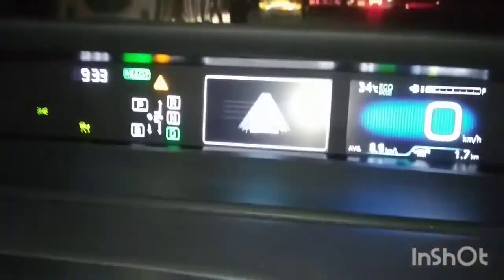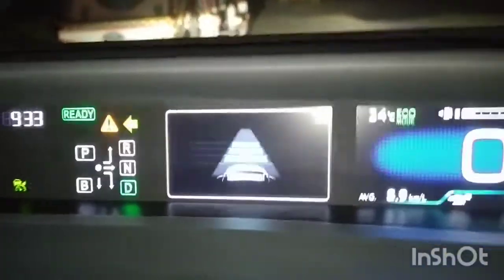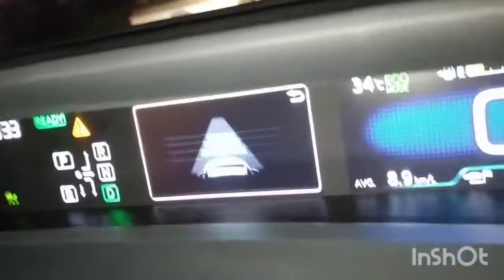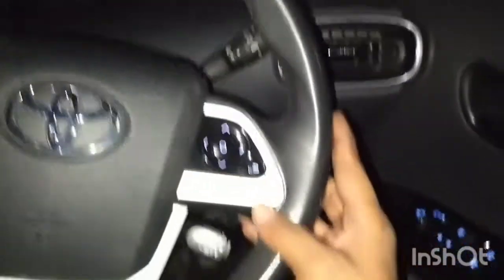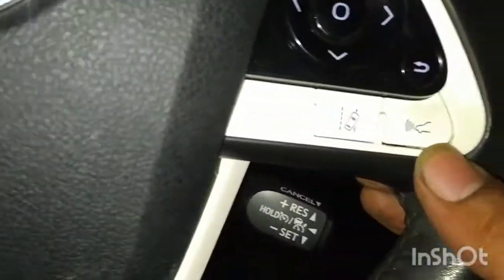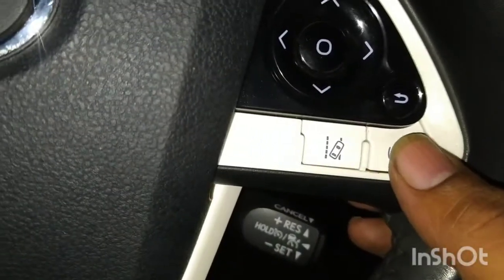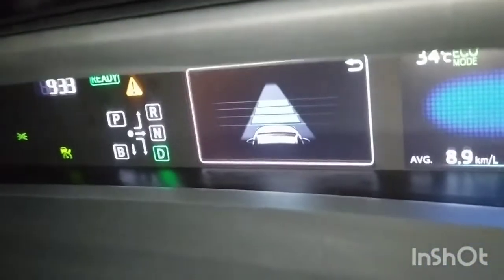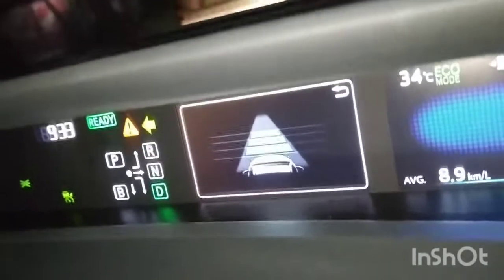Toyota Prius prime Amazing use criuse control system